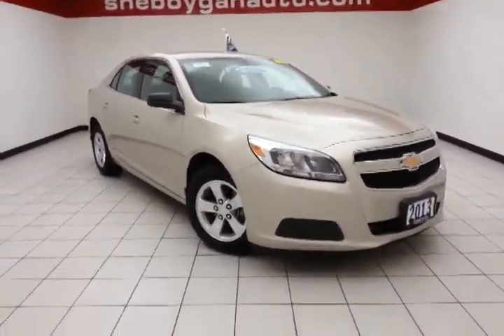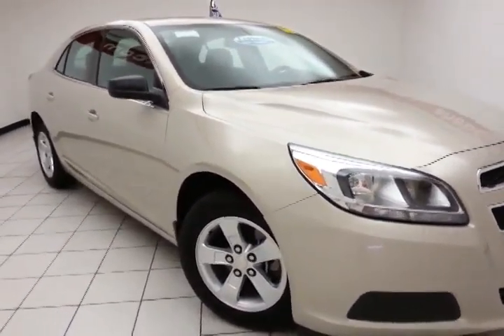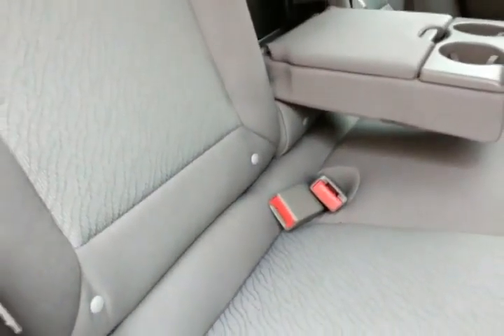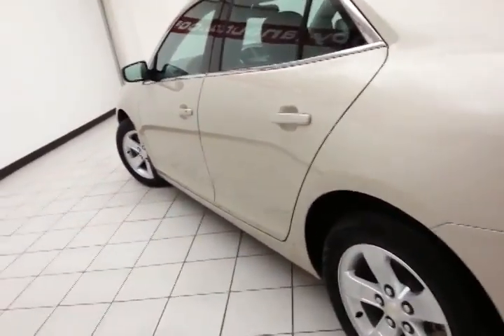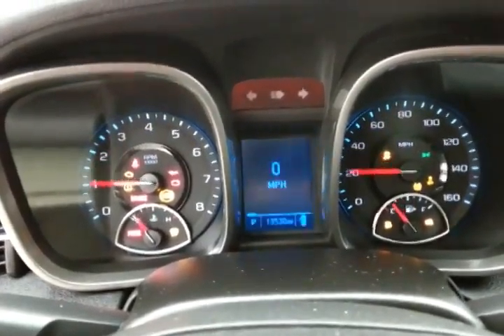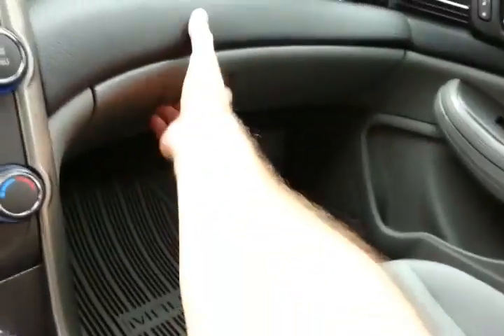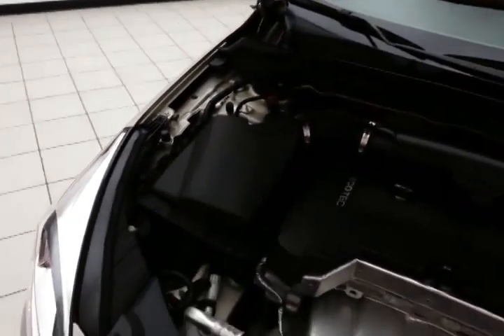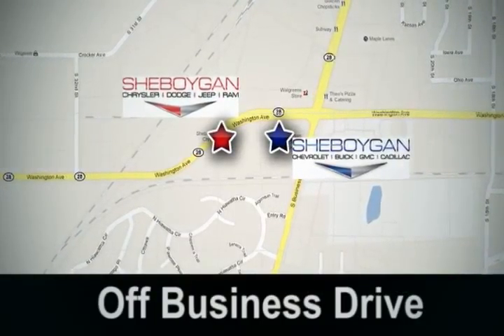2013 Chevrolet Malibu Appleton WI Green Bay, WI B3945A SOLD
Year: 2013
Make: Chevrolet
Model: Malibu
Trim: 1LS
Engine: 2.5L 4 cyls
Transmission: Automatic 6-Speed
Color: Champagne Silver Metallic
Mileage: 13544
Stock #: B3945A
VIN: 1G11B5SA3DF233173
You win!! Isn't it time for a Chevrolet?* Standard features include: wireless phone connectivity Remote power door locks Power windows with 4 one-touch Automatic Transmission 4-wheel ABS brakes Air conditioning Cruise control Audio controls on steering wheel Traction control - ABS and driveline Multi-function remote - Trunk/hatch/door/tailgate Tilt and telescopic steering wheel Power mirrors 2-way power adjustable drivers seat Head airbags - Curtain 1st and 2nd row Passenger Airbag 197 hp horsepower 2.5 liter inline 4 cylinder DOHC engine 4 Doors Front-wheel drive Compass External temperature display Tachometer Overhead console - Mini with storage Power steering Clock - In-radio display Trip computer Intermittent window wipers Privacy/tinted glass Rear bench seats Front seat type - Bucket Knee airbags - Driver and passenger Daytime running lights Dusk sensing headlights Stability control Rear defogger Center Console - Full with covered storage... Are you looking for a Dealership you can trust and actually enjoy your car buying experiencea€¦look no further. Our Mission Statement is to treat our customera€TMs with enthusiasm in providing automotive products and services that exceed your expectations. Now many dealers may say things like this however at Sheboygan Chevrolet Chrysler we a€œwalk ita€ with pride! Our Sales personnel are non-commissioned which means we pay their wages not you! Having trouble finding that perfect vehiclea€¦please allow Sharon or Steve in our Internet Department help find it for you!

Address:
3400 S. Business Drive